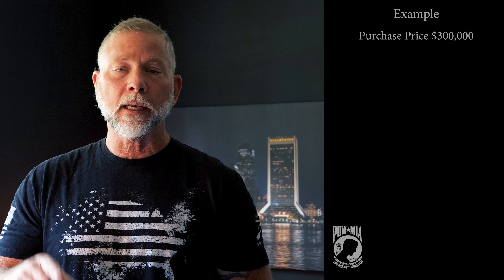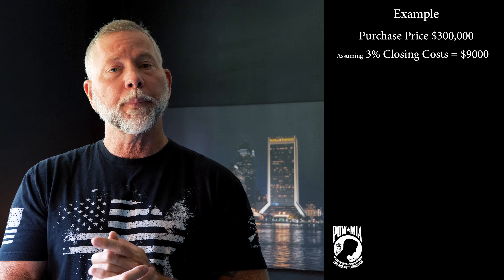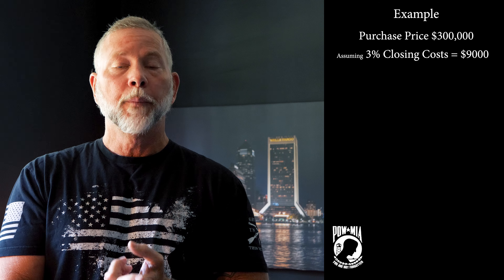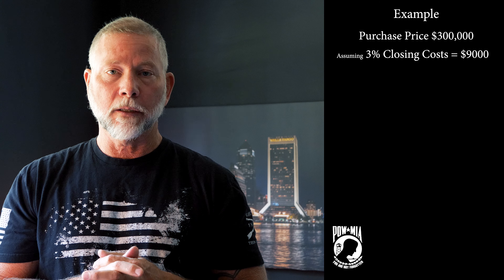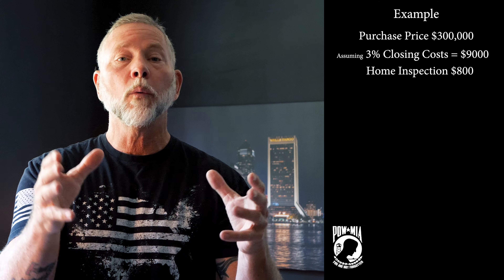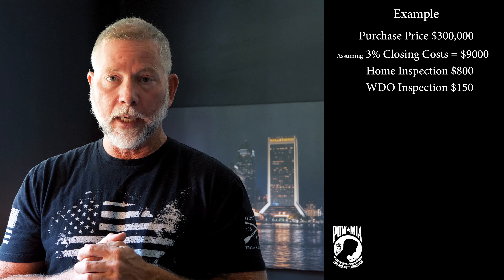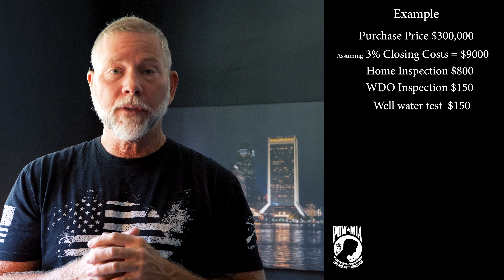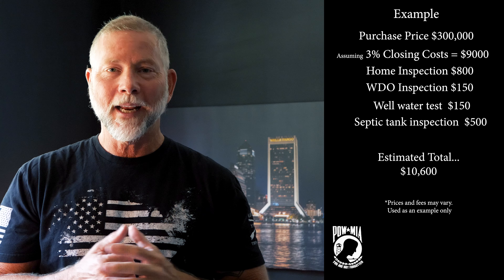Buying a Home with a VA Loan - The NO Money Down Method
I'm fortunate enough in my life that I get to hang out and ride motorcycles on a daily basis with lots of veterans, both active duty and retired. There's a misconception though, among a lot of them that a VA loan means that you can buy a house with no money. The fact is though that a VA loan requires no down payment, so you take that off the table. But, one thing that you have to realize is that there is money out of pocket. It starts with closing costs.

Anytime you get a mortgage, it doesn't matter if it's a VA loan, a FHA loan, a conventional loan, a private loan, you name it, there's going to be closing costs involved. And those closing costs can vary depending on the lender, the lenders charge different fees. There's also, when you go to write a contract on a house, you're going to have to put down a binder deposit, that can be anywhere from a thousand dollars to $5,000 to 1%, to 3%, 5% of the purchase price.

There's also inspections. Now, the VA does not inspect homes. They do appraisals, but you're going to have inspections. Some of them are going to be required by the VA. Some are optional, but they're all highly recommended. You would never want to buy a house without the proper inspections. Now, a general home inspection is going to run you anywhere from 500 to $1,200 or more, depending on the scope of the inspection. In addition to that, you're going to have what's called a WDO inspection, WDO or a wood destroying organism inspection. That's where they come around and look for termites, termite damage, wood rot, fungus, anything that has to do with destroying wood. And that has to be done.

That's going to cost you anywhere from a hundred to $150. If the guy has to come back out and reinspect after repairs are done, that might cost you an additional fee. In addition to that, if you buy a home with a well and a septic tank, you're going to have to have the well water tested to make sure that it's safe to drink. That's going to be about $150. And the septic tank inspection is going to be anywhere from four to $600. So keep that in mind. A VA loan, while it means no money down, doesn't necessarily mean no money out of pocket.

If you have questions about the process, I'm well versed in it. I bought my first home with a VA loan and I bought others with a VA loan. I've helped hundreds of people buy houses under the VA loan program. I'm always happy to talk to and get to meet other fellow veterans. My name's Mike Jones, Jacksonville's voice of real estate.

Search all houses for sale in Jacksonville Fl and the Beaches

Mike & Cindy Jones, Jacksonville Real Estate Agents, Berkshire Hathaway HomeServices Florida Network Realty
3627 St Johns Avenue